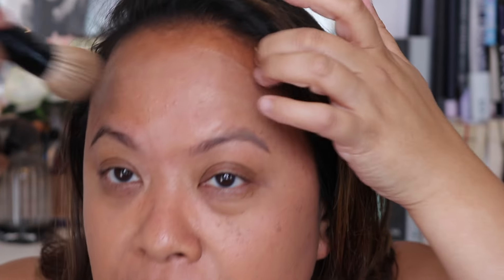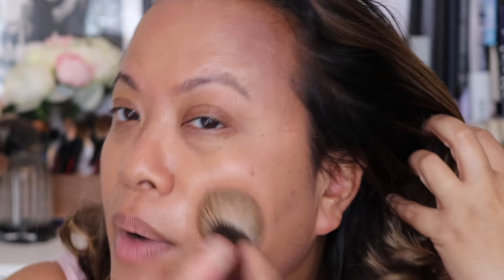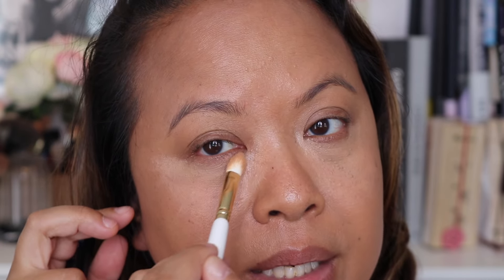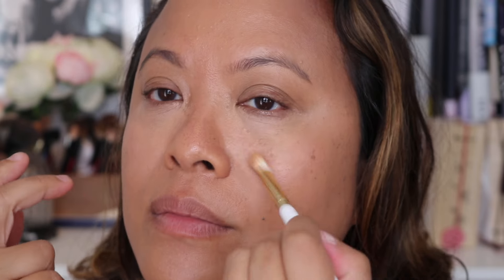One of the most expensive foundations - Is it worth it? | Cle De Peau Radiant Cream Foundation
Experience the allure of luxury makeup as I investigate the Cle De Peau Radiant Cream Foundation, a foundation that commands a premium price. In this captivating video, I will evaluate its sumptuous formula, the flawless finish it delivers, and whether its extravagant cost is justified. Is this foundation the ultimate beauty investment, or just a fleeting trend? Tune in to find out!

About me:❤️️❤️️❤️️
I'm a beauty vlogger and freelance makeup artist.

Beauty @amrasbeautyblog
Professional Makeup @amramua

Timestamps -
0:00 Intro
0:41 RADIANT CREAM FOUNDATION - 050 TAN OCHER
1:35 FACE SWATCH
3:18 RADIANT CORRECTOR CONCEALER - MOCHA
3:30 HAND SWATCH
3:52 WAYNE GOSS THE WHITE GOLD COLLECTION No.10
6:54 COMPARISON RADIANT CREAM FOUNDATION OLD VS NEW
10:52 CLE DE PEAU BEAUTE LIPSTICK SHINE - GO GETTER GRAPE
11:16 HAND SWATCH
11:26 LIP SWATCH
12:03 CHECK-IN
12:38 Overall Thoughts